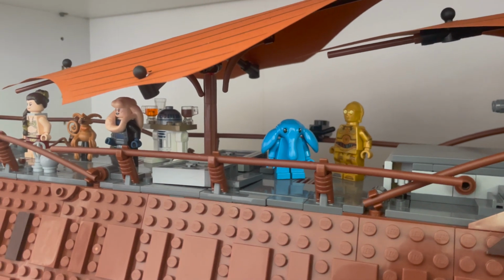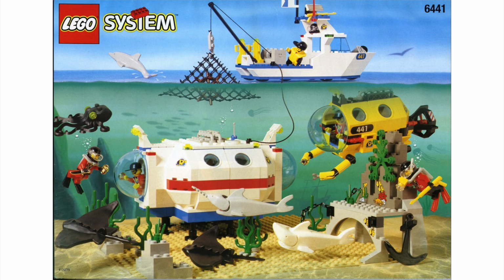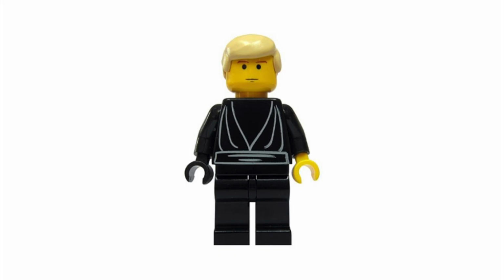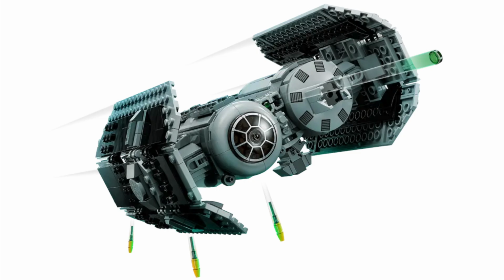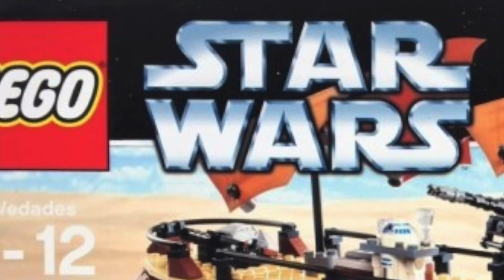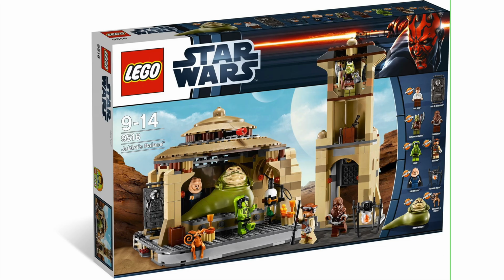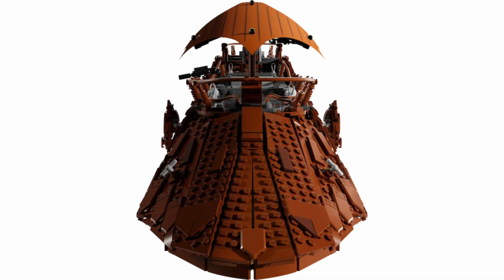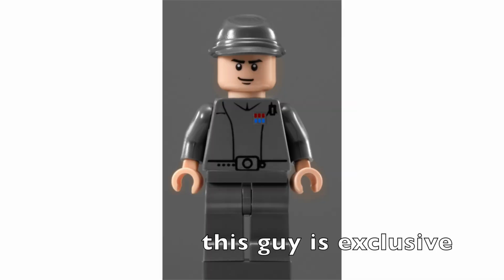LEGO Worst To First - EVERY LEGO Star Wars Return Of The Jedi Set!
Ranking EVERY LEGO Star Wars set based of the great thing that is return of the jedi! there are 52 sets other than microfighters and brickheadz because they weren't listed on brickset.